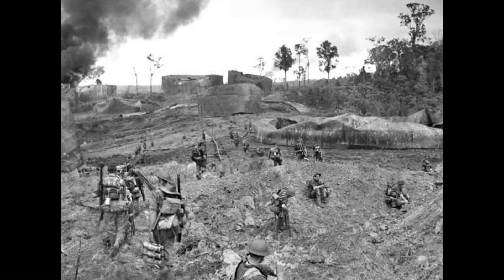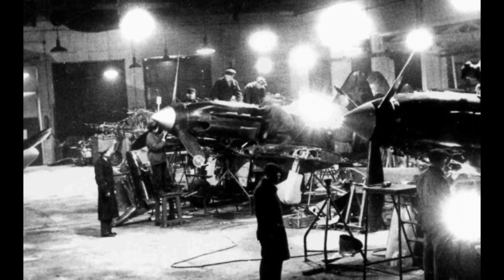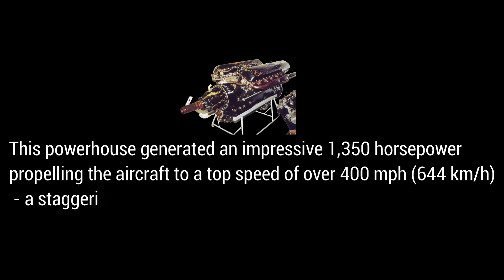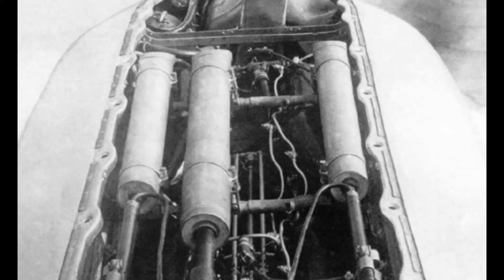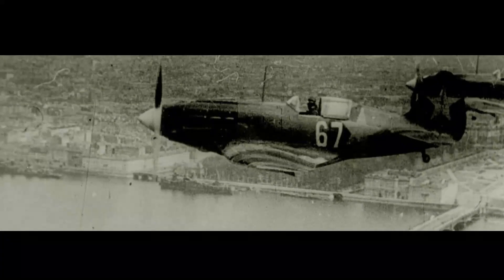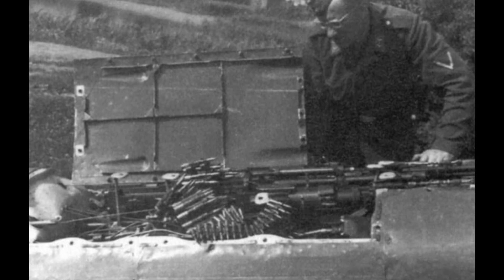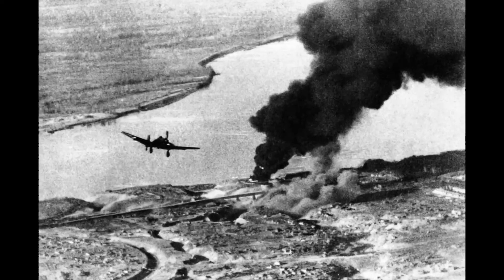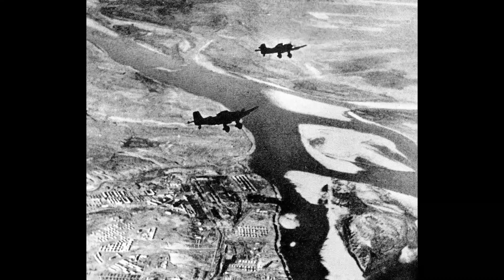MiG 3 | the defender of soviet cities | Mig 3 defensive capabilities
This video is about Mig 3. Which was the defender of Soviet cities during the battle of Mascow and the battle of Stalingrad. MiG 3 defensive capabilities make it the frontline warrior in defence of the main Soviet Union Cities. The operational history of the MiG-3 was not without its challenges. While MiG 3 excelled at high-altitude interception and was a potent dogfighter, it did have some limitations. One of the significant drawbacks was its limited range, which restricted its ability to operate far from Soviet airfields. This meant that the MiG-3 was primarily used for the defense of key locations rather than offensive missions deep into enemy territory.